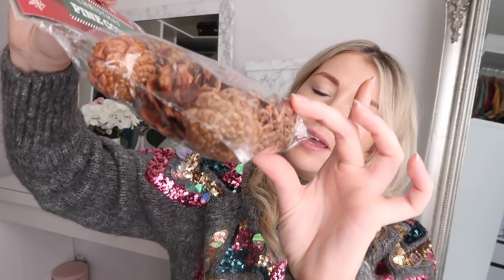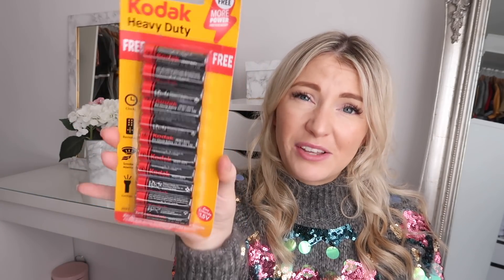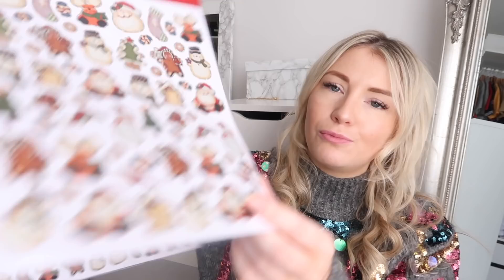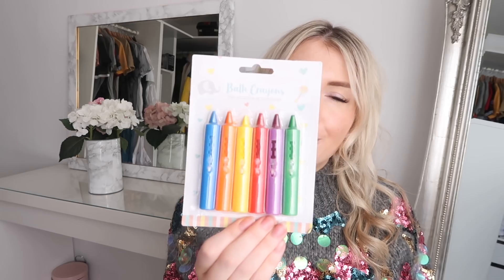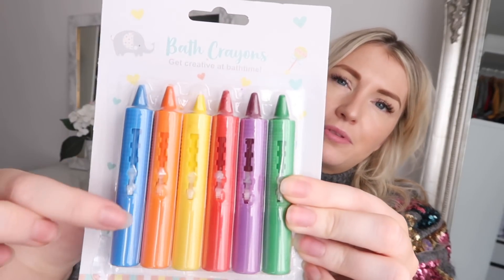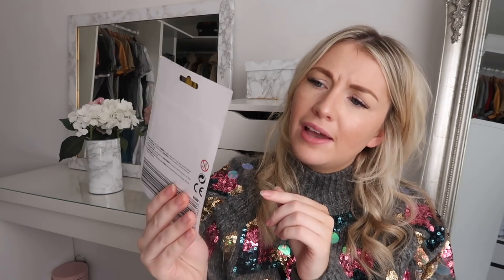CHRISTMAS POUNDLAND TAG | £10 CHALLENGE | DECEMBER 2018 HAUL | ELLIE POLLY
CHRISTMAS POUNDLAND TAG | £10 CHALLENGE | DECEMBER HAUL

Hey Everybody!